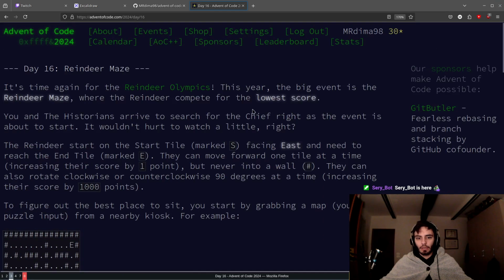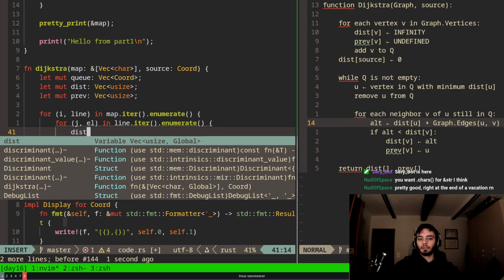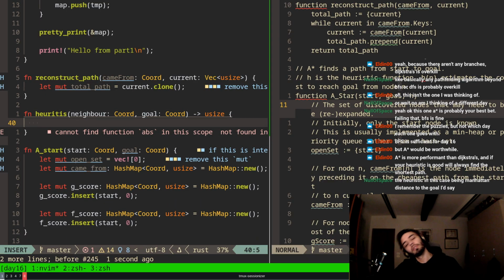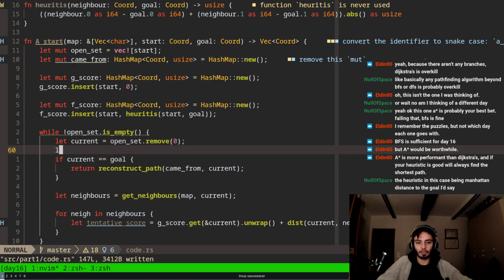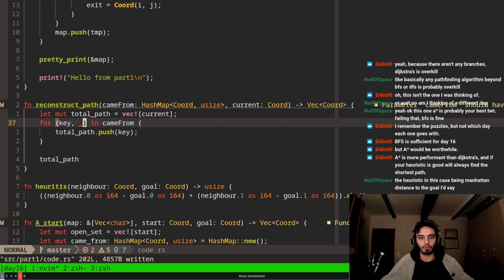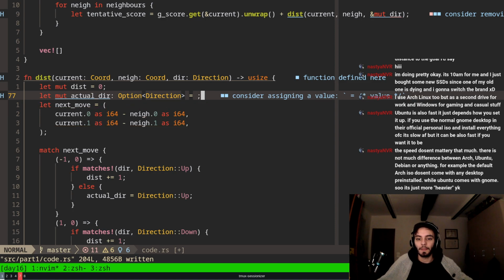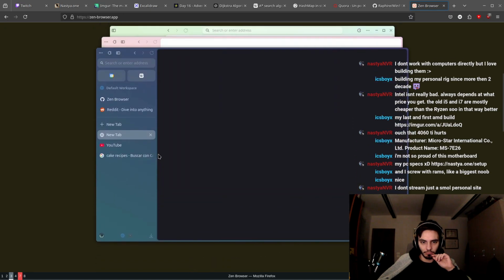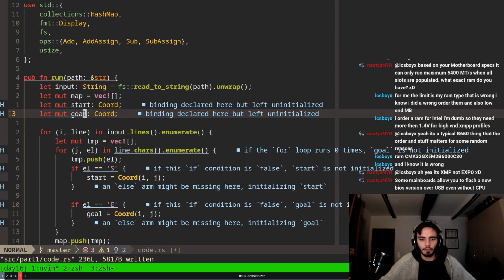Advent of code in RUST - Day 16 - A* it is